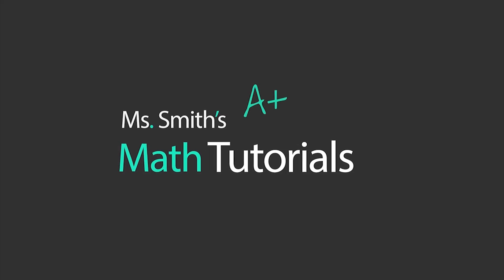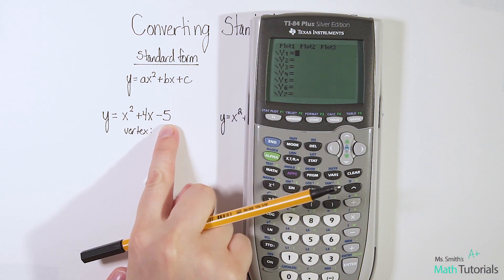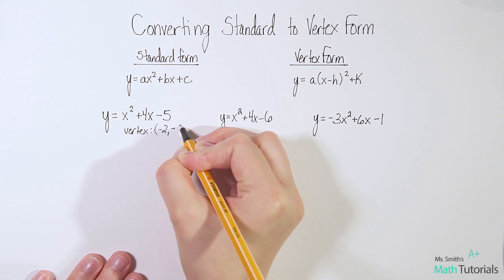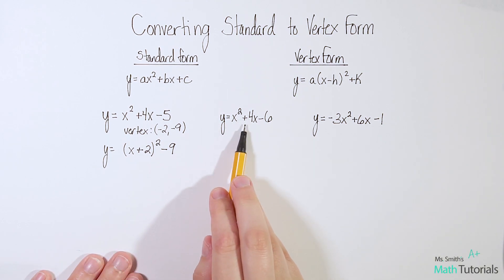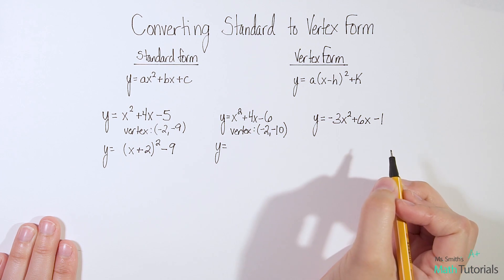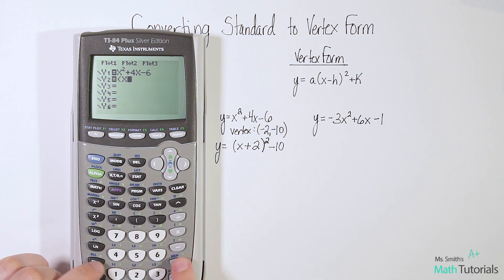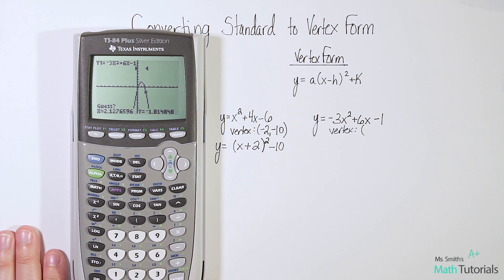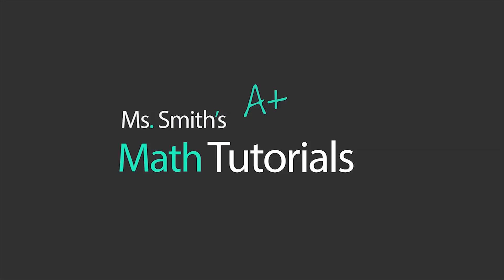Converting Standard to Vertex Form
You Try Answer:
y = (x-1)^2 - 4        (The ^2 is (x-1) squared)